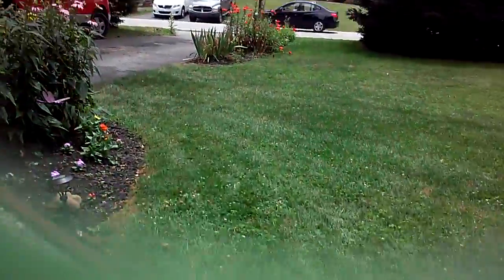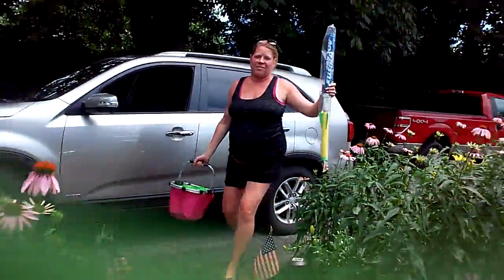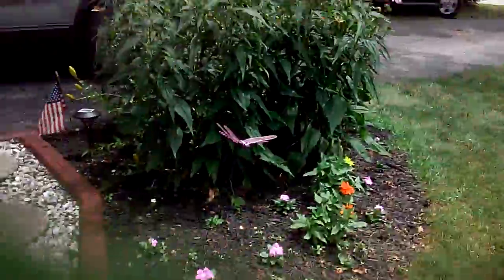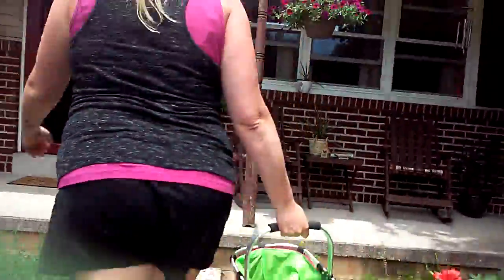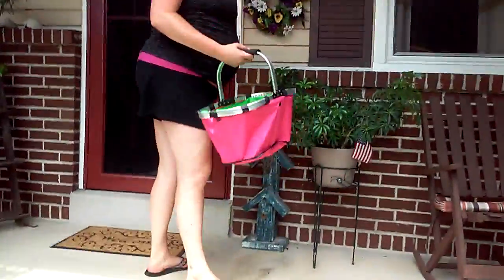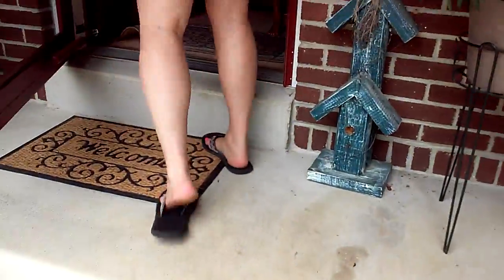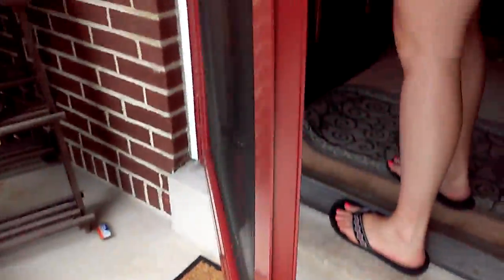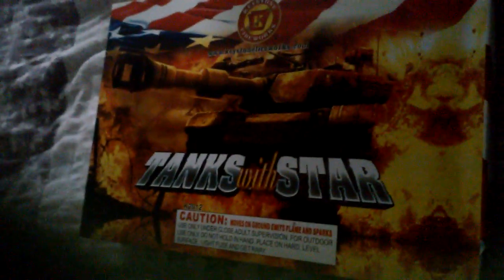Happy early July 4